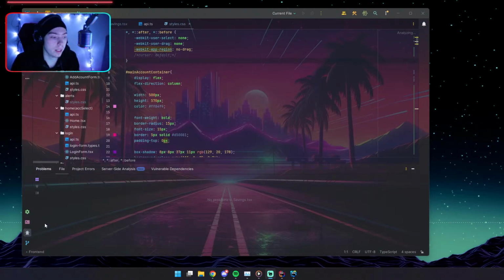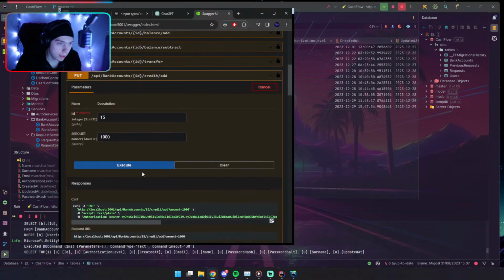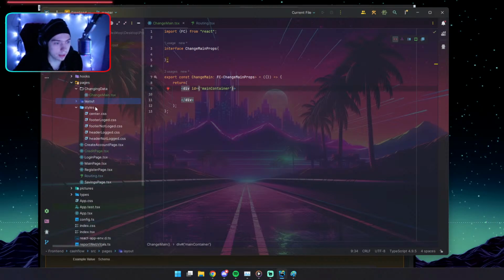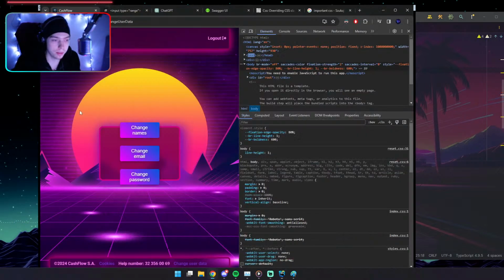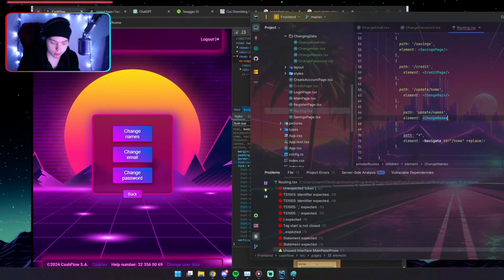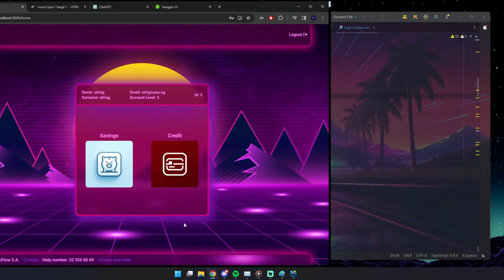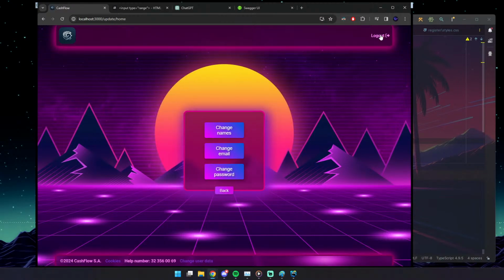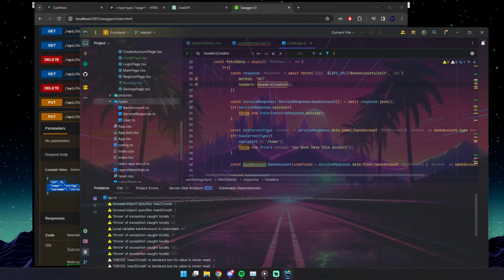✨ASMRCoding: Web Dev Delight! 🚀💻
Hi there! 👋😄
If you want to watch some random guys play random games 🎮 or dive into some .Net and React programming 💻, then feel free to stay! 📺

Music Used In This Video 🎵:
Flow - Nomyn 🎶
Lost Memories - AERØHEAD 🎵
Morning Station - Tokyo Music Walker 🎶